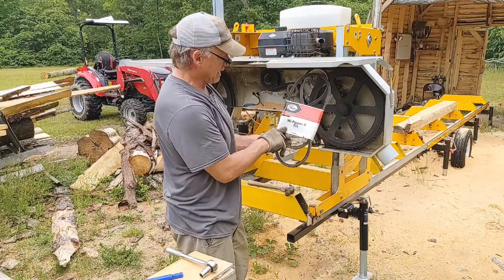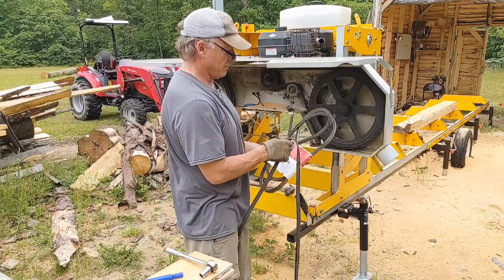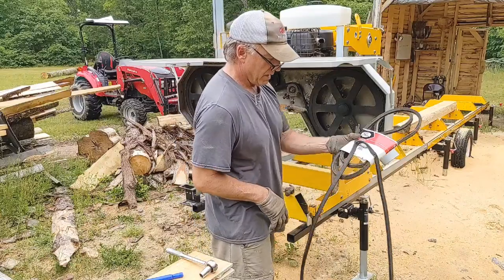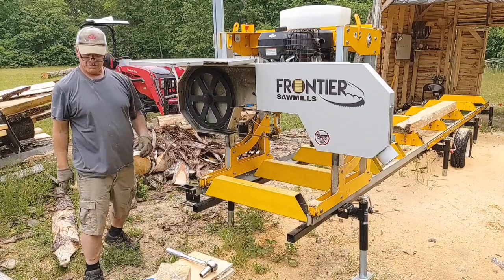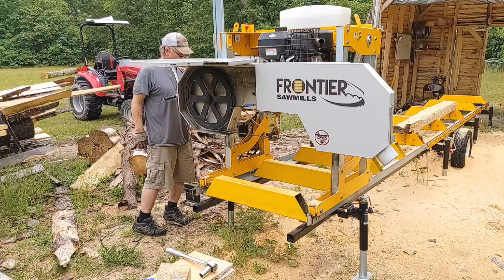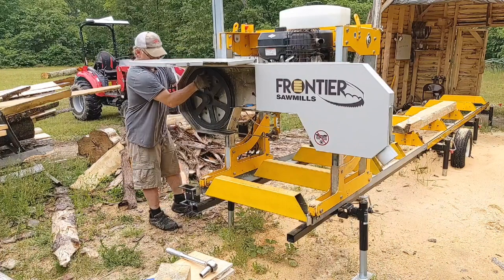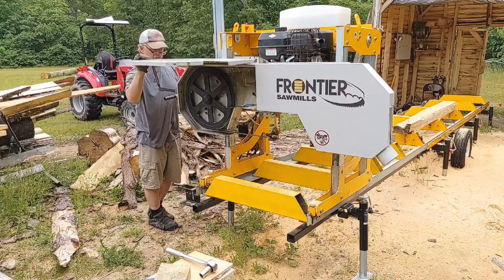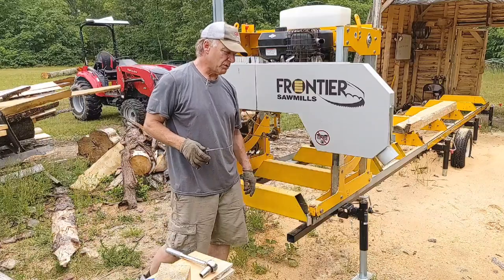Changing the Drive Belt on the Frontier OS27 Sawmill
I have the drive belt fail in the middle of a cut.    I show hope I change the belt.  the belt I use is a Gates B84.

My accounts where I share my wood projects.